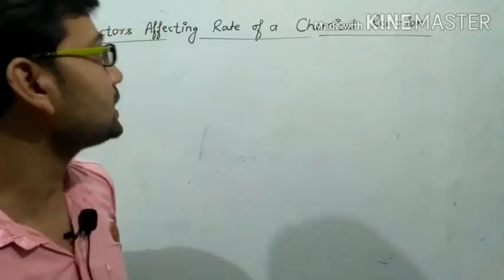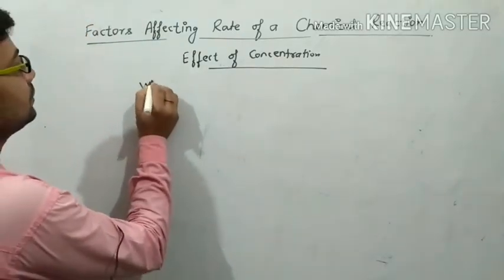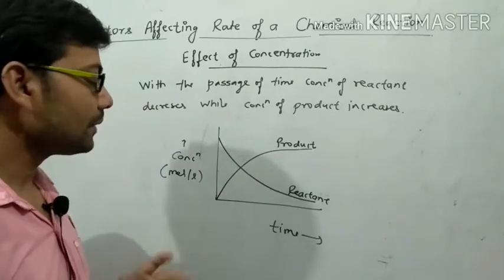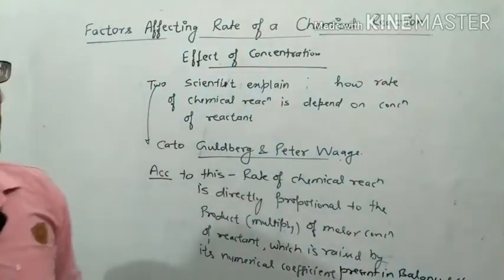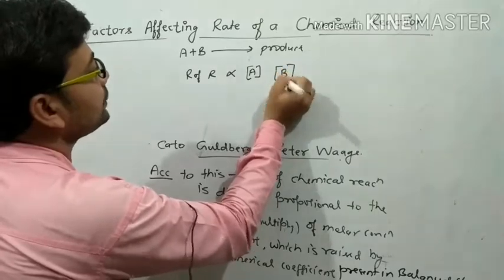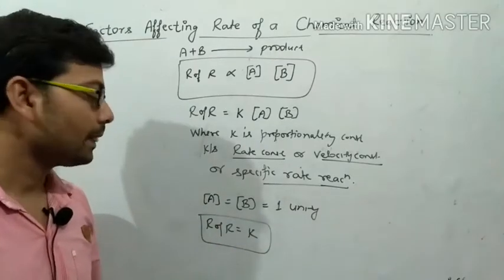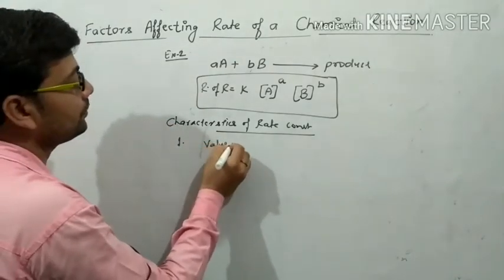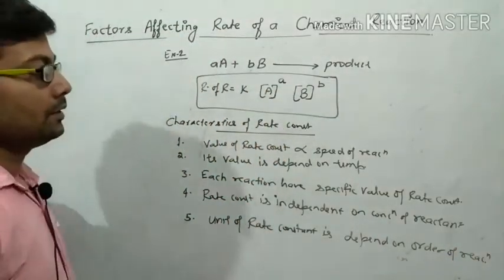Effect of concentration on rate of reaction (Chemical kinetics part-4) by Rahul kesherwani